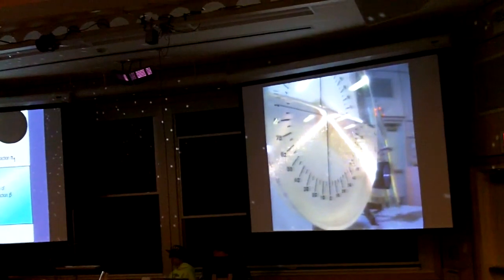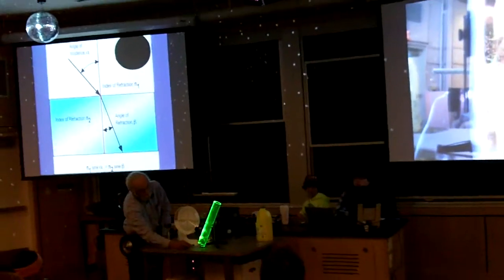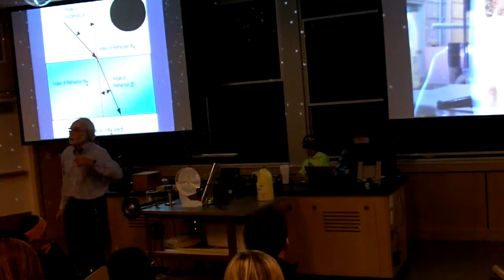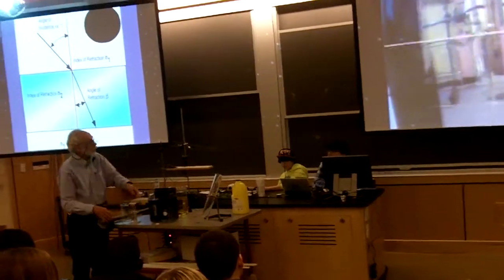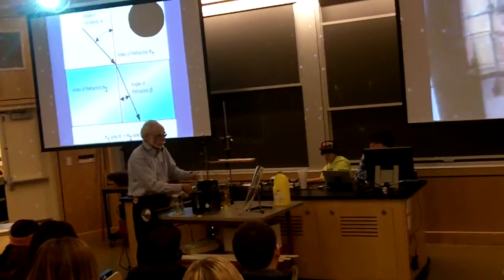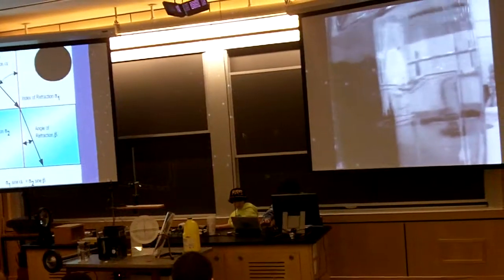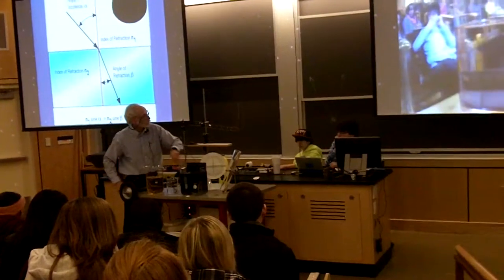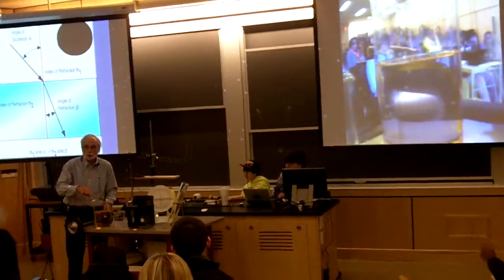Index of Refraction